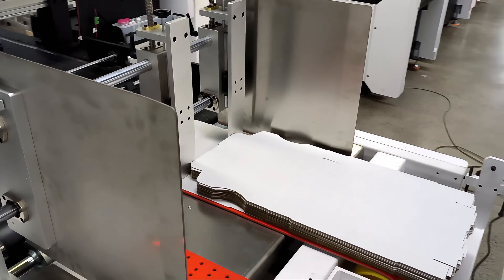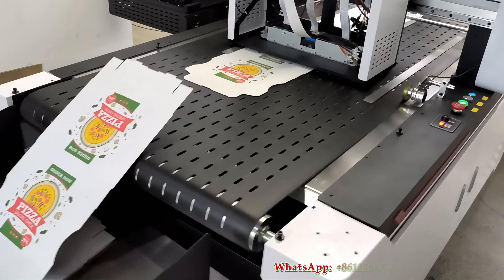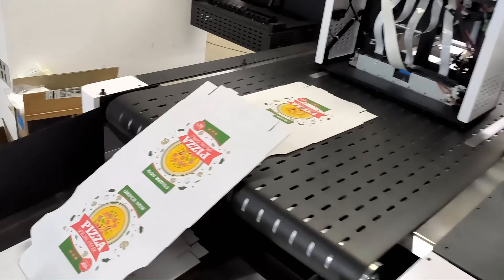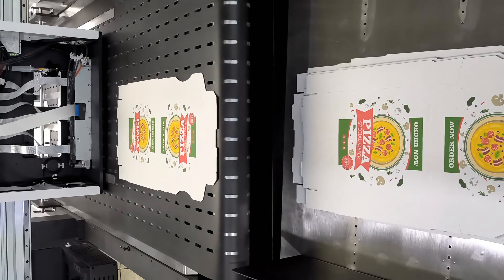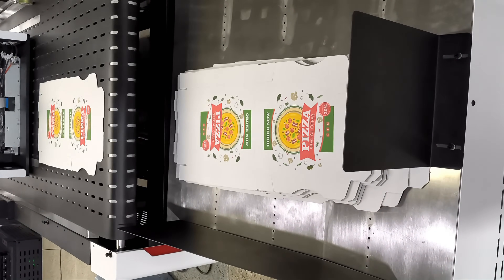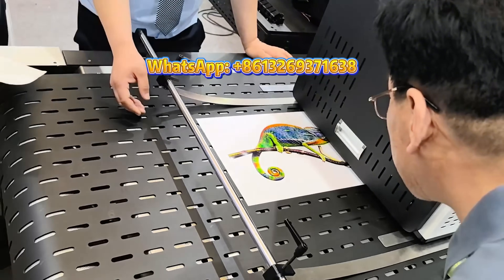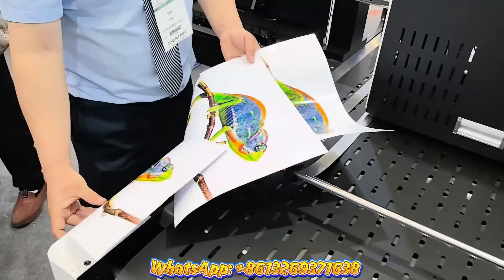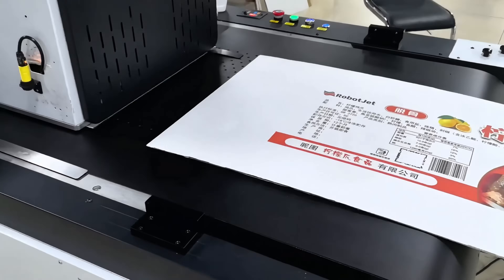Why choose Epson A3+ Single Pass Digital Printer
Epson A3+ Head Single pass digital printer has four colours-CMYK.
Epson A3+ Head Single pass digital printer Printing witdth is 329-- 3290mm.
Epson A3+ Head Single pass digital printer Printing speed is 0-48m/min adjustable.
Epson A3+ Head Single pass digital printer can print on all water absorbing materials,such as: carton, corrugated box, pizza box, packing box, non-woven bag, jute sack, canvas bag, cotton bag, wood board, paper, disposable paper cup, egg box,etc.